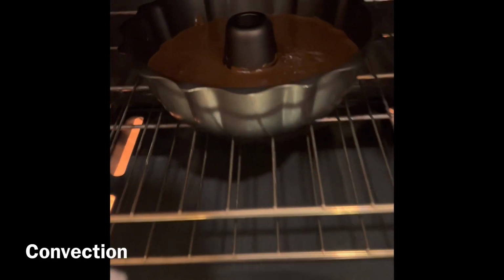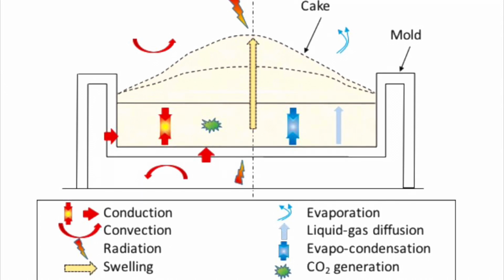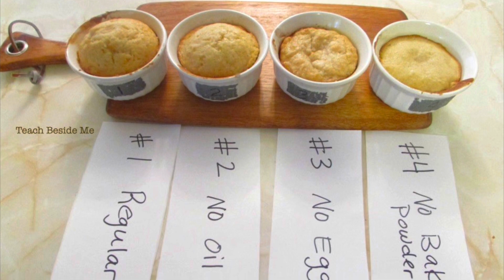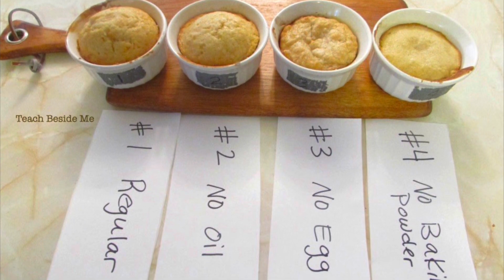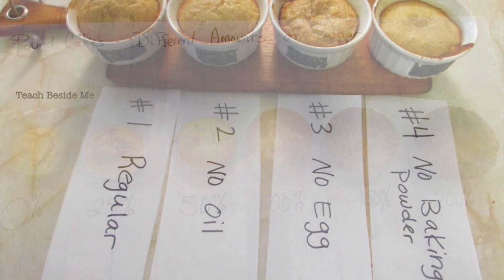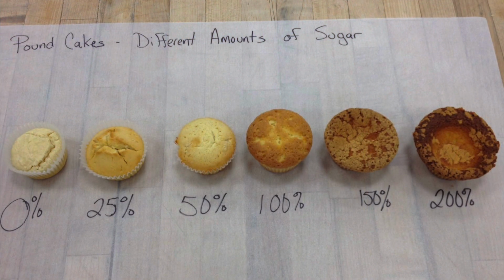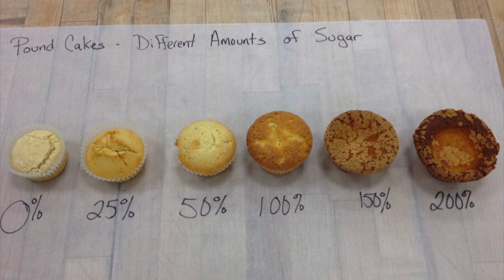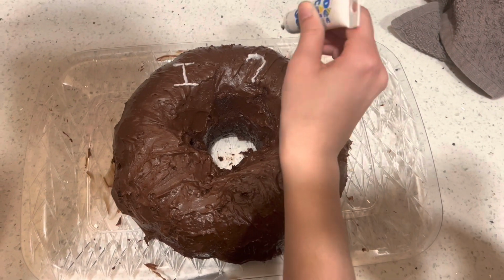Making a cake with Jacky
Cooking chem cake